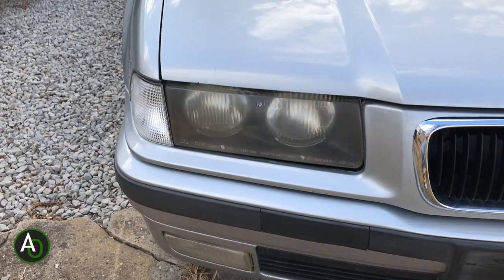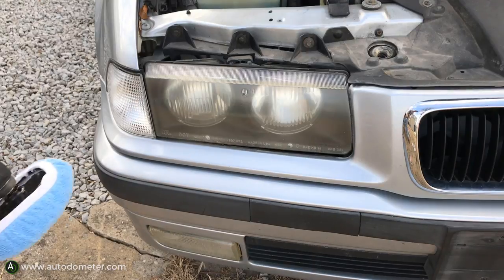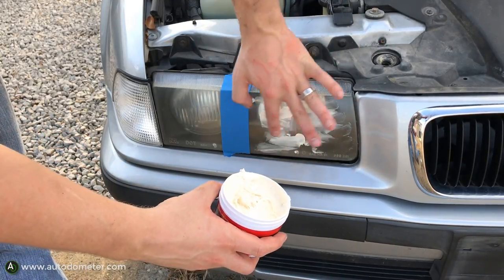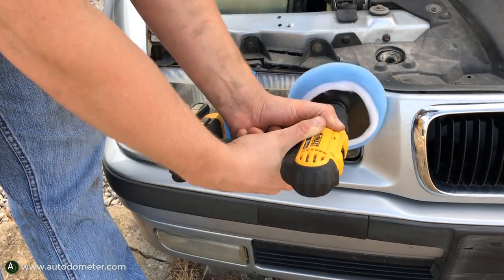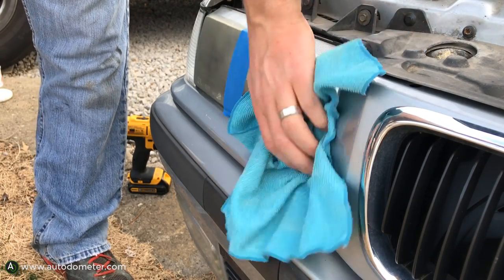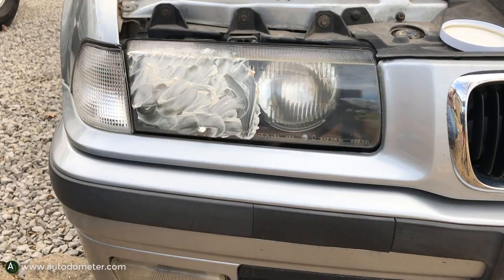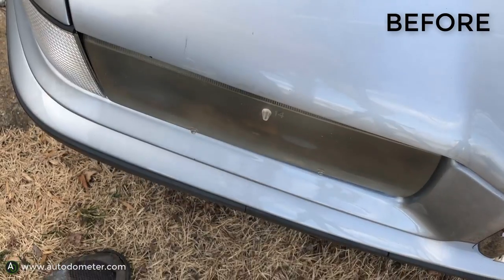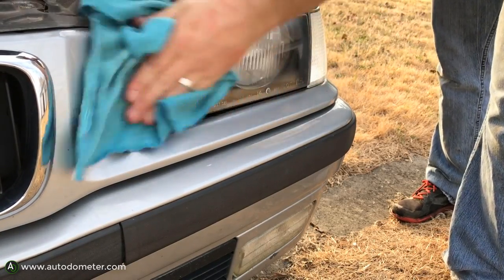How This Secret Compound Repairs Headlights to New (Like A Pro)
Yellowing Headlights Repair. This is one of the best ways to fix my headlights. If you want to restore yellow hazy headlights on your car but don't want to spend alot of money doing it then this video is for you. All it takes is a quick application of this polish and you will have clear headlights in under 5 minutes. A peeling clear coat on the headlight will need polished and reapplied. However the absolute best way to repair lenses on my car is to completely replace the headlight lense with a new one.

Mothers Polish
Buffer Tool
Microfiber Bonnet
Dewalt Drill
Microfiber Rags

🎥🎥🎥 (Videos)
🎧🎧🎧(Music)
AutOdometer was previously MCRC (My Car Repair Channel)